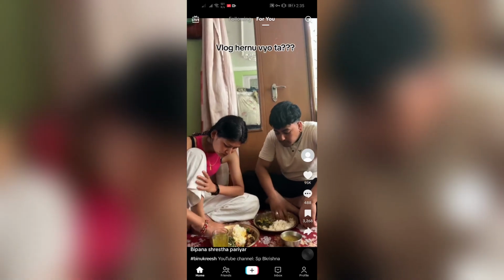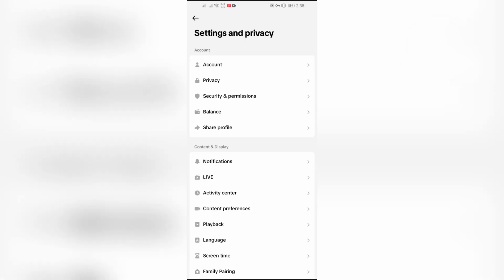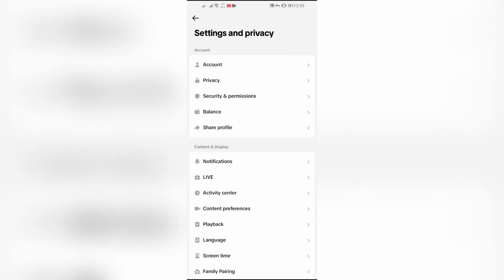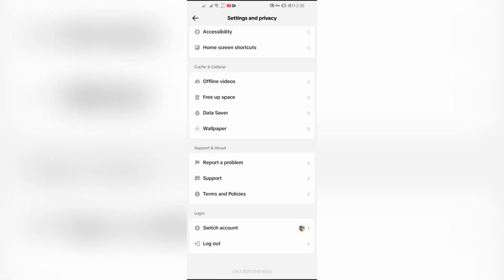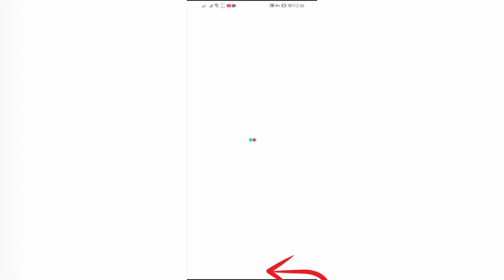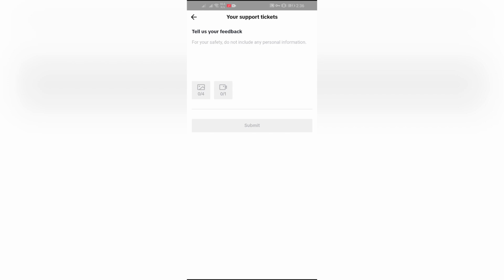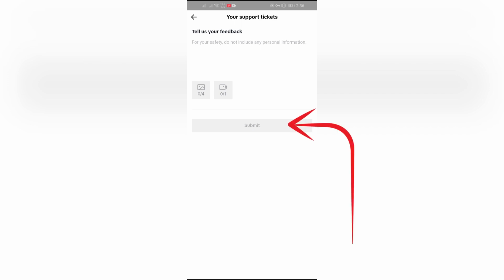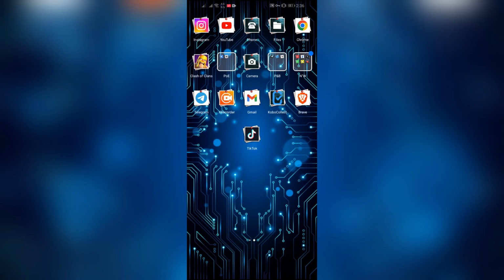How to Fix Tiktok Watch History is Missing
Missing your TikTok watch history? Don't worry, we're here to help you retrieve it! Join us as we explore solutions to restore your watch history and ensure a seamless TikTok experience. Whether it's adjusting your settings or troubleshooting app issues, we'll guide you through the steps to bring back your watch history in no time. Tune in to reclaim your TikTok viewing journey today!